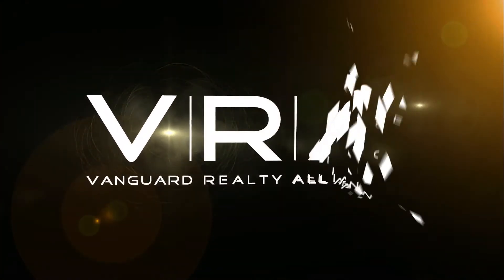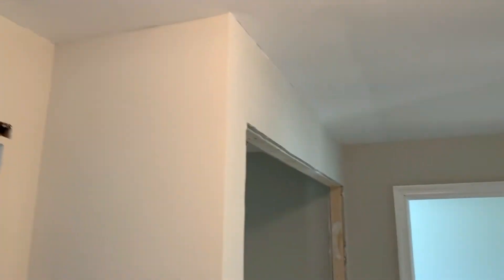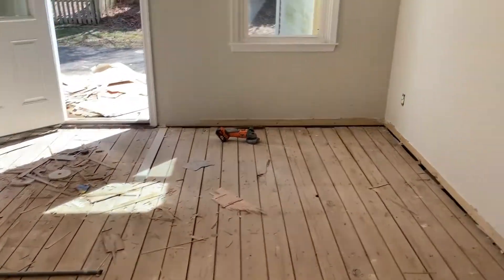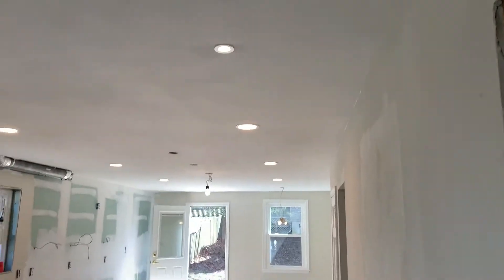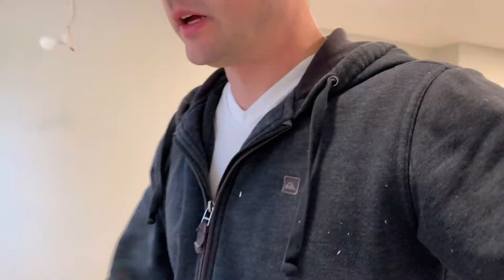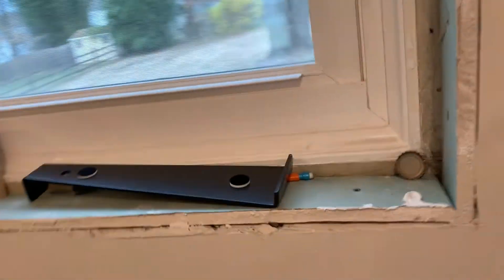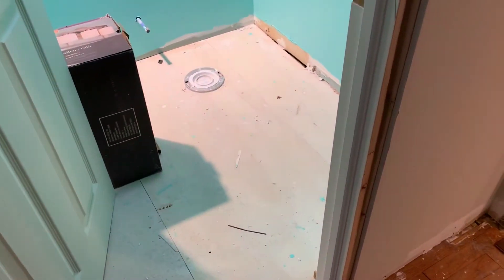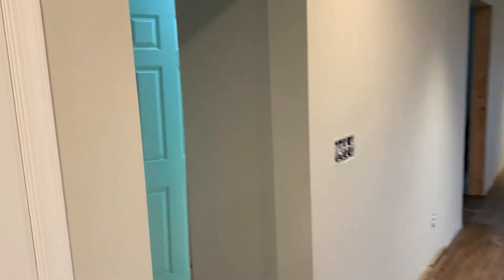Flipping West Chester Ep 8: Progress through the Pandemic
Painting and doors and floors! Check it out. Let me know what you think of the paint color in the BR? It's a bright spot in an otherwise neutral house.

I help people buy, sell, and invest in the Philly suburbs.
RobLawrenceTeam.com
VRA Realty
West Chester, PA